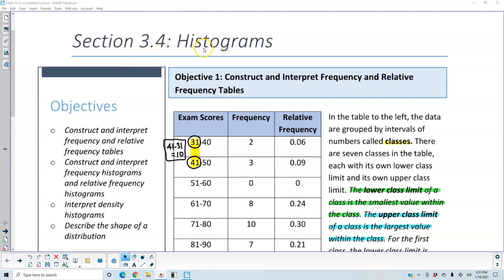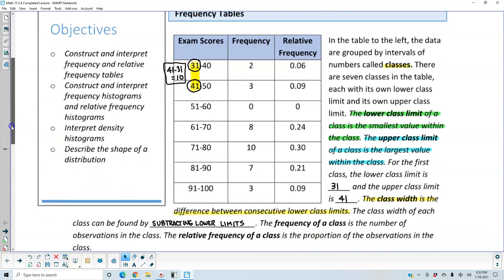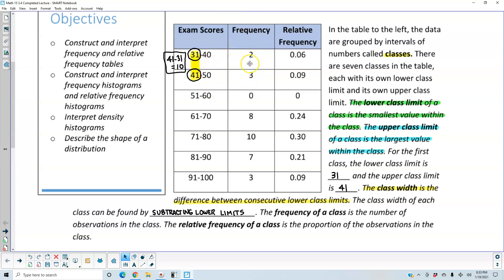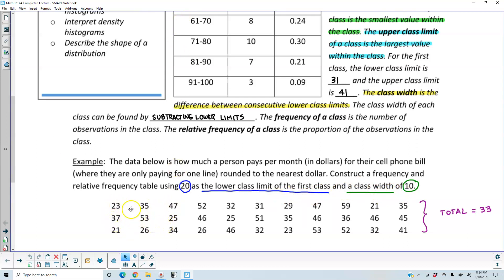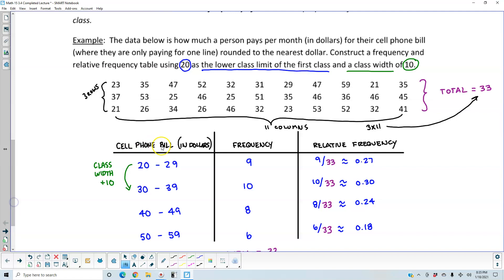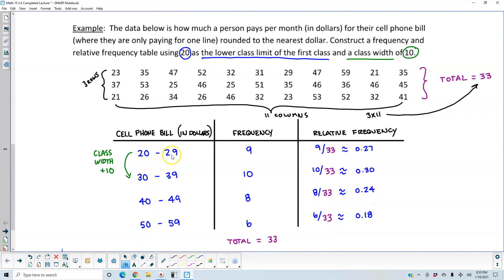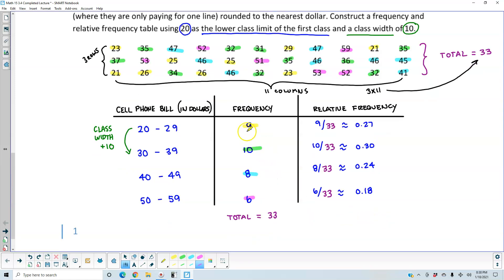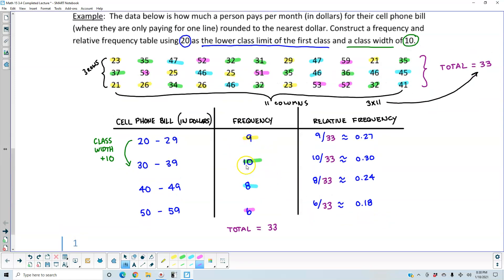3.4 Objective 1: Construct and Interpret Frequency and Relative Frequency Tables